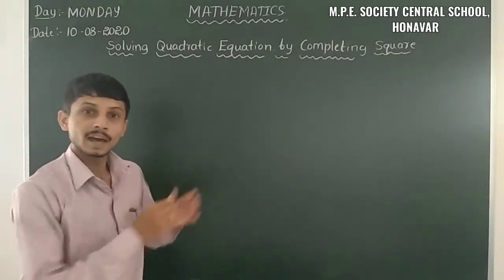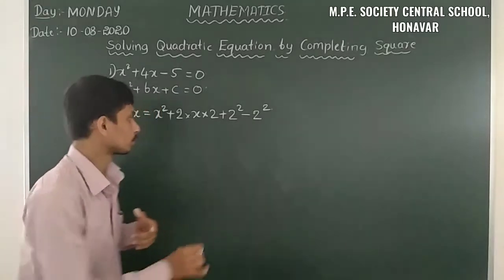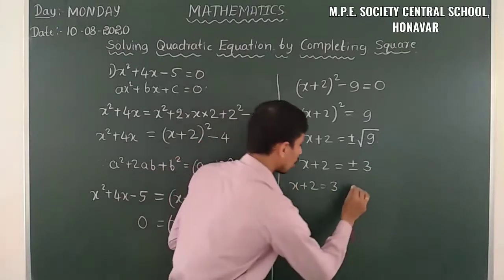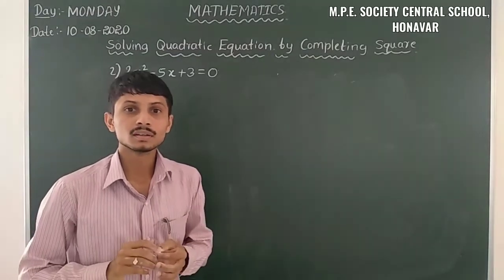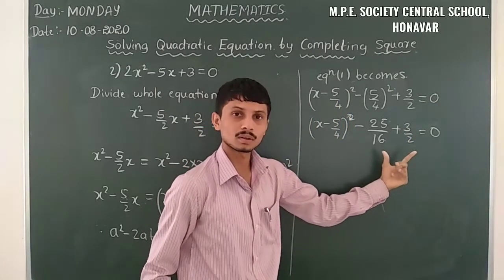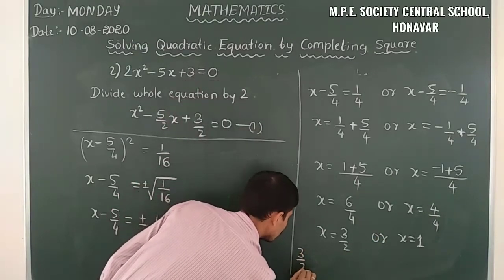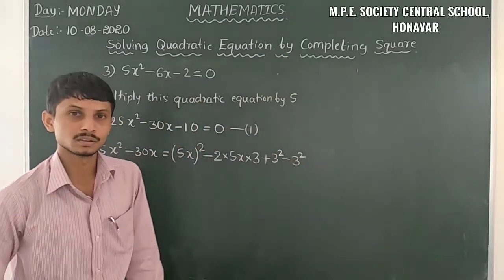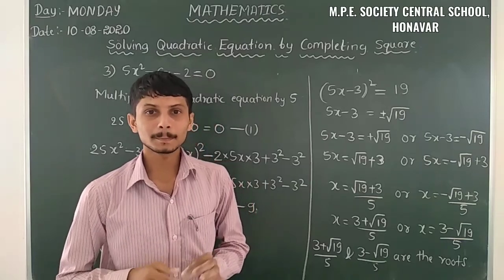SOLVING QUADRATIC EQUATIONS BY COMPLETING SQUARE|| CBSE - 10|| BY NITESH SHET